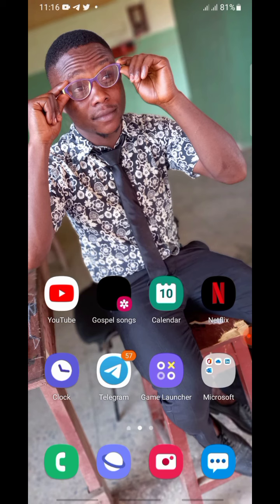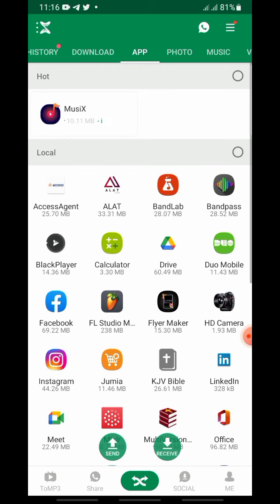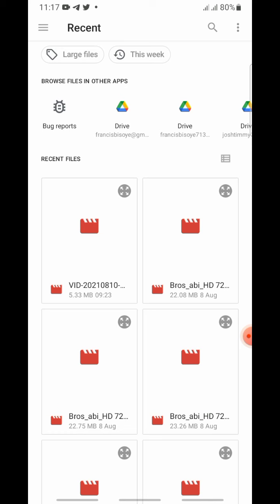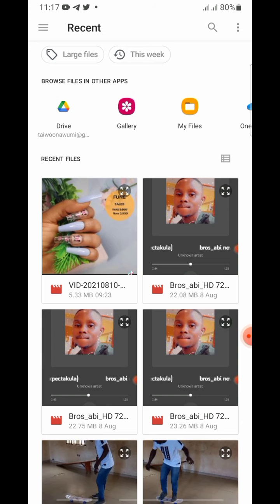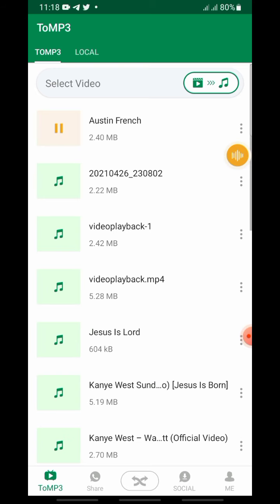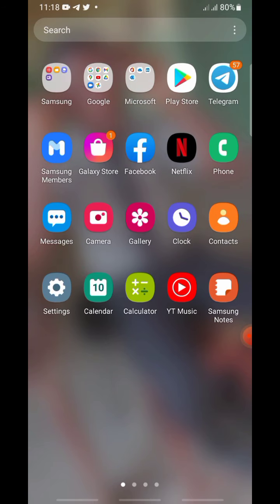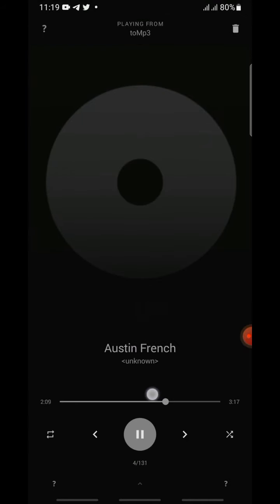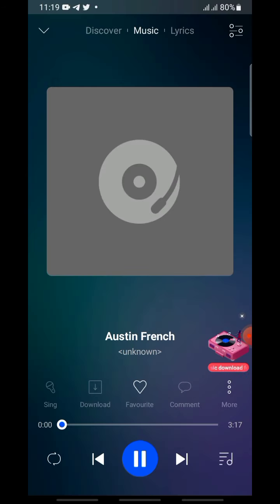how to convert video/mp4 to audio/mp3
here is how to convert video/mp4 to audio/mp3 using xender app